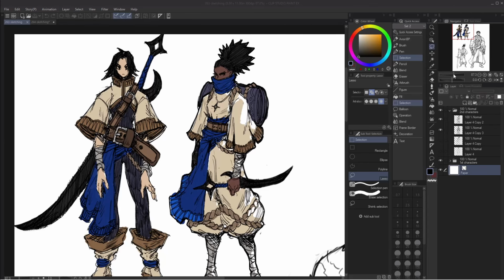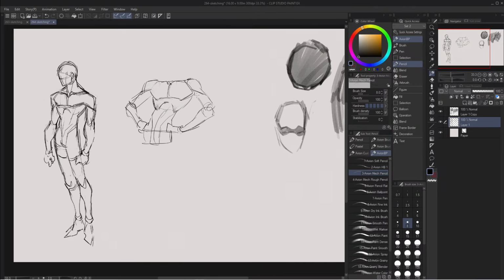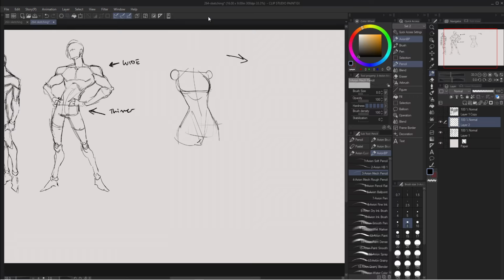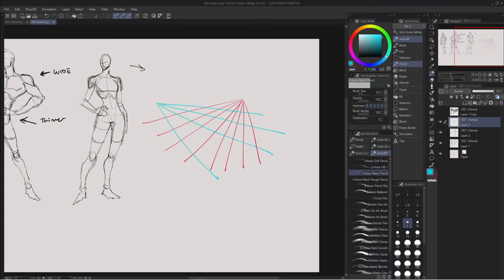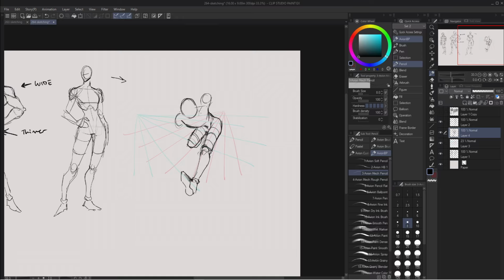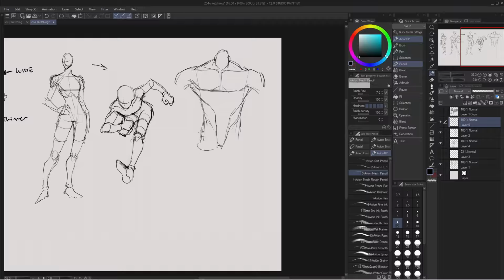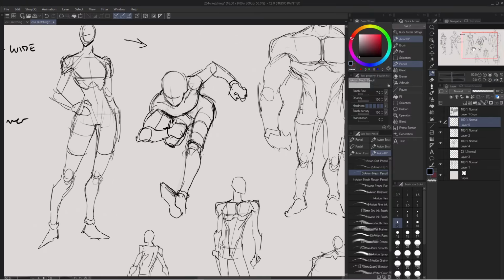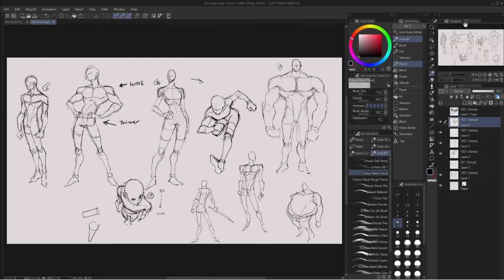Drawing the human body is actually kinda simple (let me show you)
Hopefully this helps you out, let me know if you got questions.

PRAISE JESUS. We woke up today, so it’s a great day to draw!